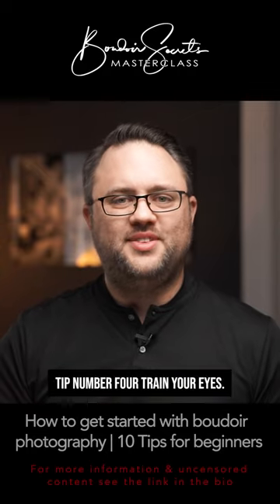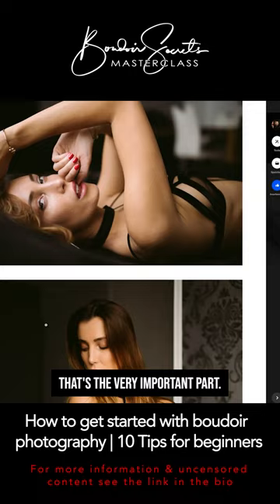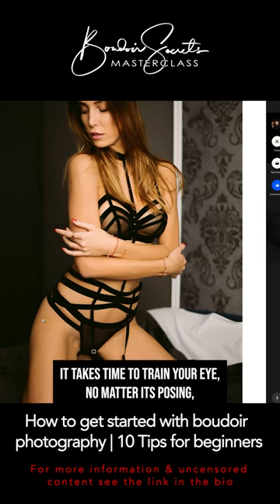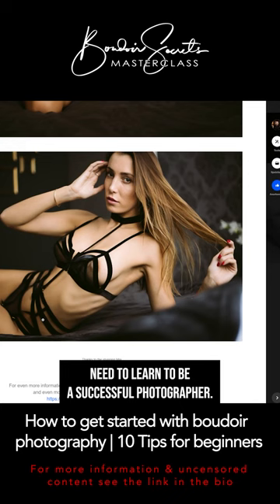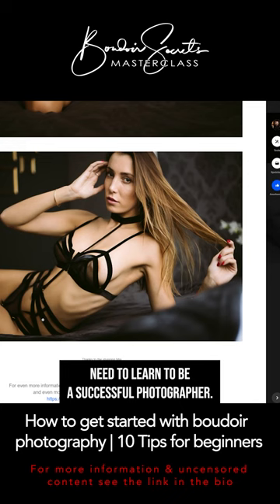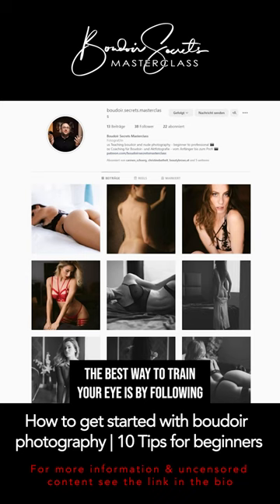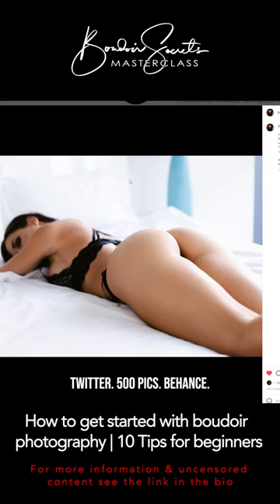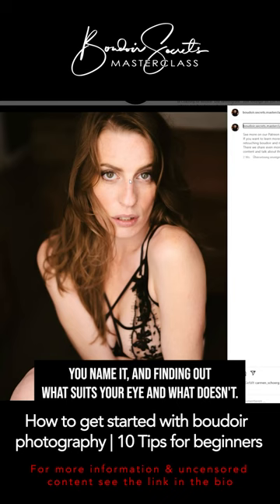Train your eye | How to get started with boudoir photography | Tips for beginners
Train your eye | How to get started with boudoir photography | 4/10 Tips for beginners

In this video, I talk about how you get started with boudoir and nude photography and give you 10 tips you should not miss.

Boudoir Secrets Masterclass - Education and training for boudoir photography and nude photography.

Photographer: Patrick Schörg
Make-up artist: Carmen Schörg

About Boudoir Secrets Masterclass:
International award-winning boudoir and nude photographer - specializing in boudoir and nude photography with natural light.

From now on I will publish a new video/tutorial every week to help you with your photography - specifically, it's all about boudoir and nude photography.

My goal is to give you helpful tips and tricks to help you with your photography. There will be valuable content for both newbies and professionals. There will be regular tips and tricks on the topics

- Posing and storytelling
- Light and how to use different setups
- Image composition and effect
- Editing & Retouching